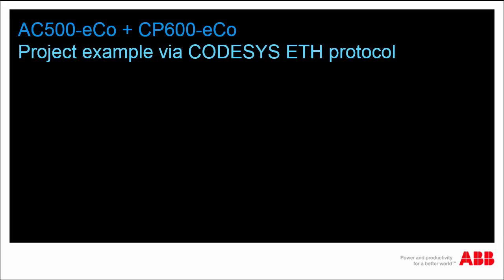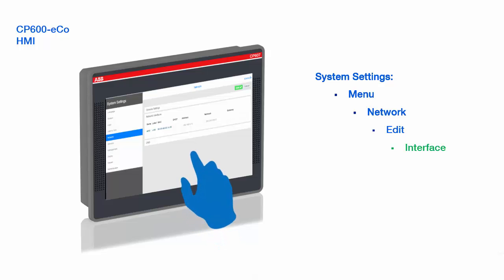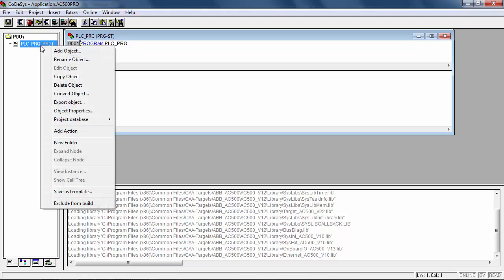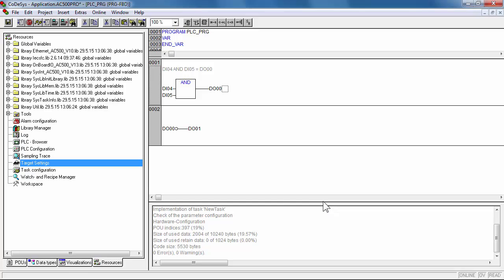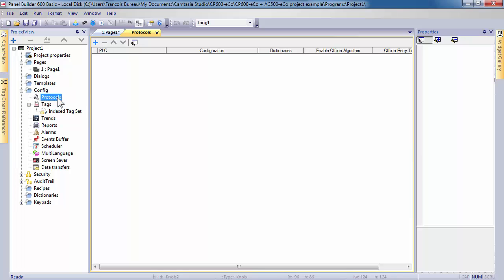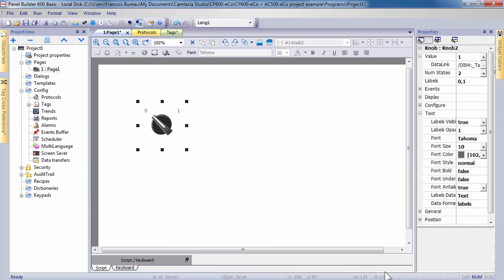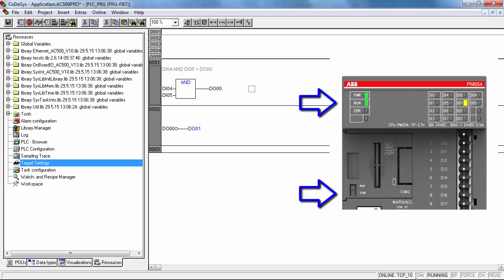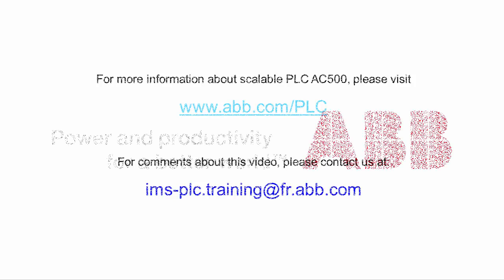ABB CP600-eCo and AC500-eCo project example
This video presents, step by step, an example project made up of a CP600-eCo panel, used in conjunction with an AC500-eCo PLC. In this example, the integrated Ethernet port based TCP IP interface present on the both devices will be used, and the protocol ABB CODESYS Ethernet will be used to communicate between the panel and the PLC.